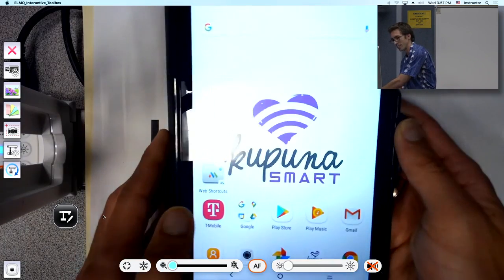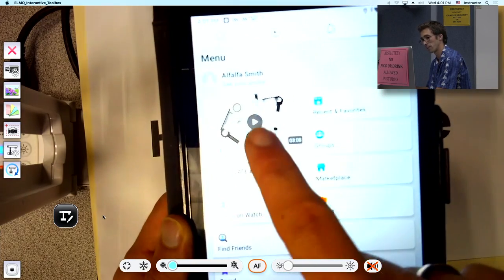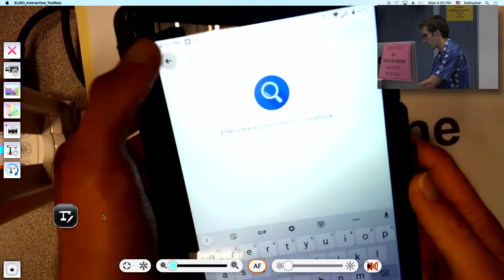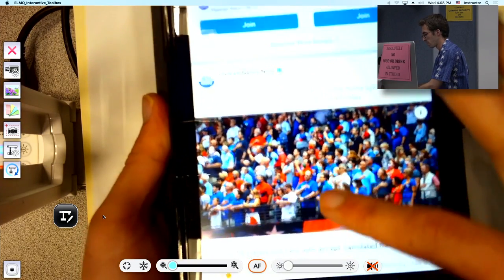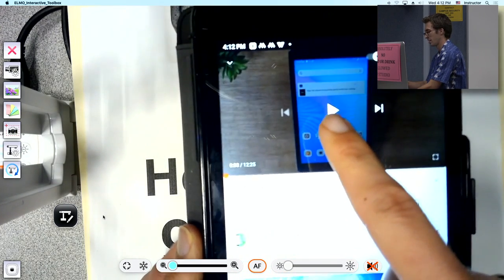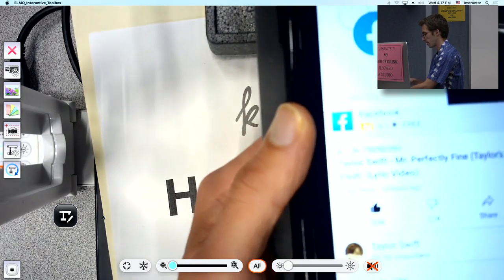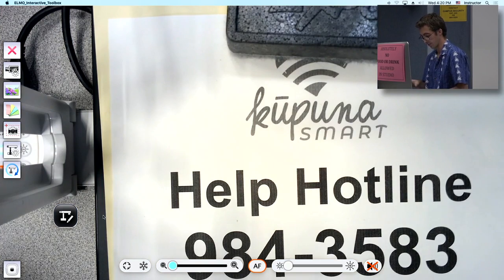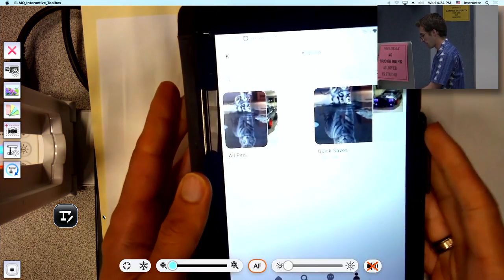Kupuna Smart Session 7